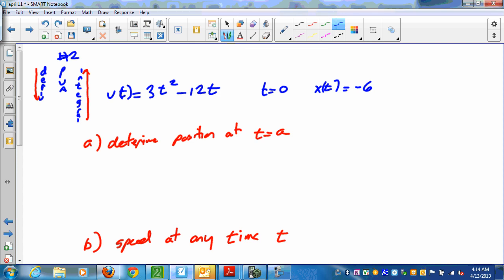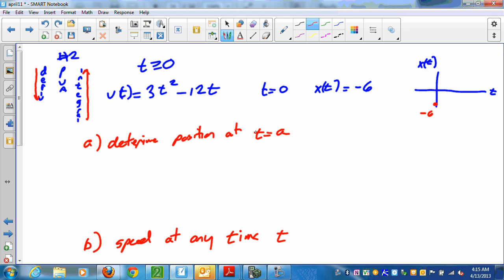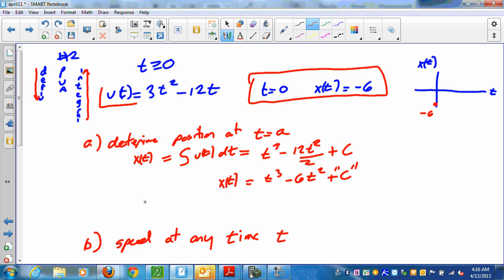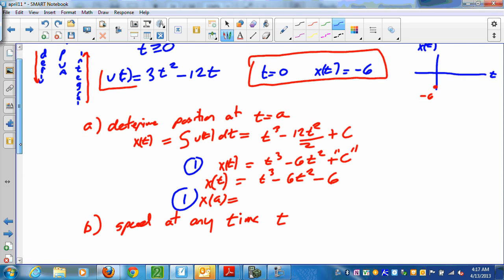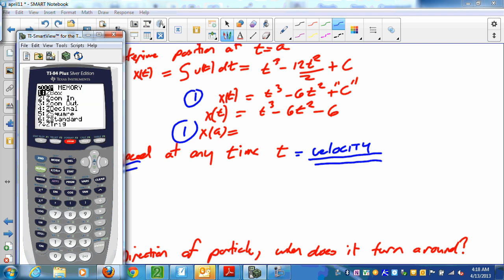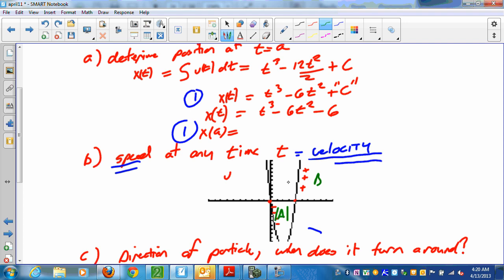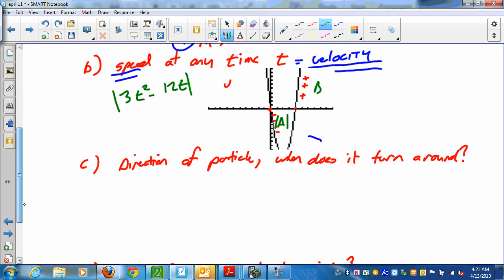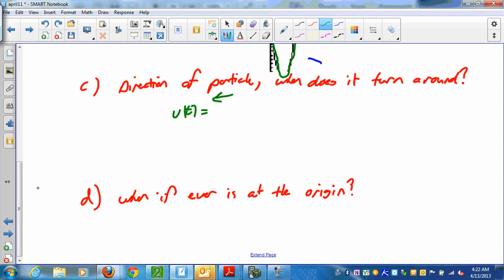April 15th freeresponse hint 2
April 15th Free response hint 2